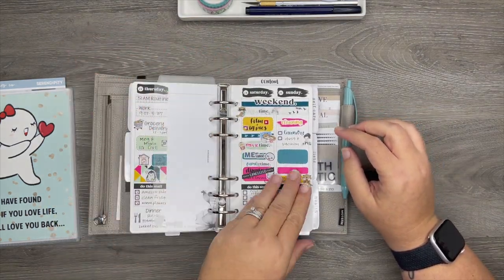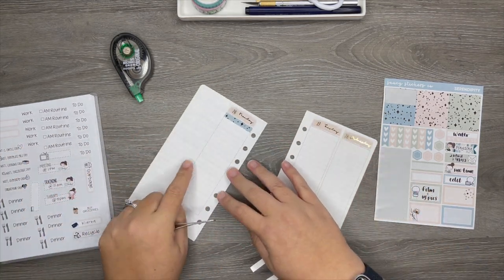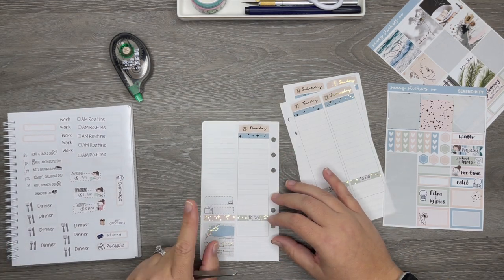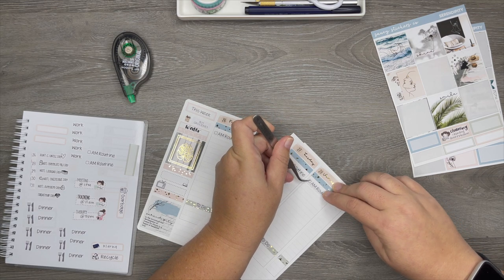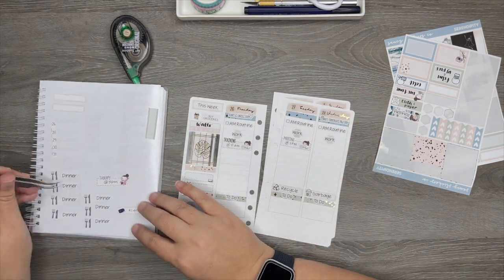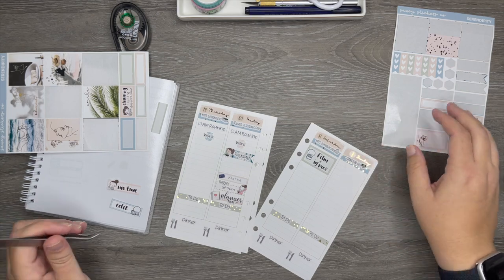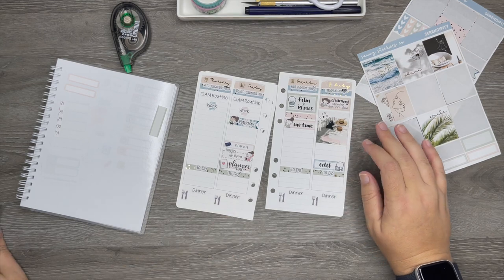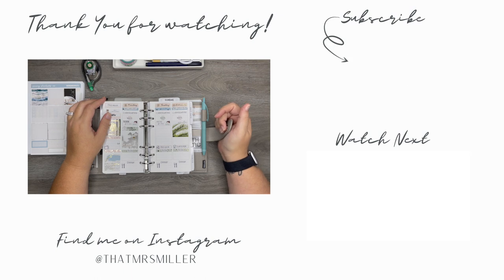Plan with Me | Personal Rings | July 26-Aug 1, 2021 (ft. Saucy Stickers Co)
Hi, I’m Michelle, aka That Mrs Miller, and I love planners, stationery and stickers! Planning has changed my life and I’m thankful to be part of such a wonderful community. My planning style is a good mix of decorative, functional, and fun.

*ETSY SHOP

P L A N N E R S  I ‘ M  U S I N G  F O R  2 0 2 1:

Catch All Planner - Moterm Litchi Gray Personal Rings with Sew Much Crafting Inserts
On the Go - NOTIQ Pocket Rings
Work Planner - Mini Happy Planner-Horizontal Layout
Social Media Planner - NOTIQ A5 Rings with Executive inserts from Lights Planner Action
Journal/Memory Keeping - Archer and Olive Journal
Goal Setting - Makselife Quarterly Companion notebooks

A F F I L I A T E  L I N K S  A N D  C O U P O N S:

*CASETIFY: Use this link to get $10 off your first order!

Michelle Miller is a participant in the Amazon Services LLC Associates Program, an affiliate advertising program designed to provide a means for sites to earn advertising fees by advertising and linking to Amazon.com.

All items shown on my channel were purchased by me or sent to me for consideration (which will be clearly indicated).

Intro created in Canva / Music from Canva